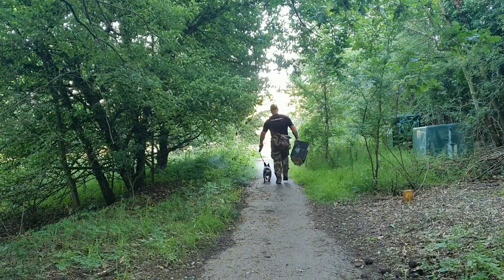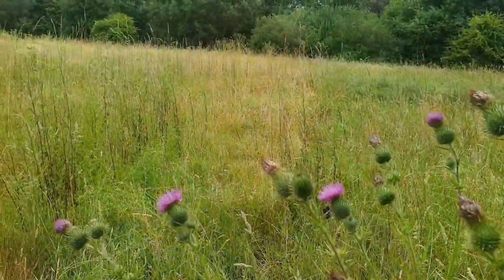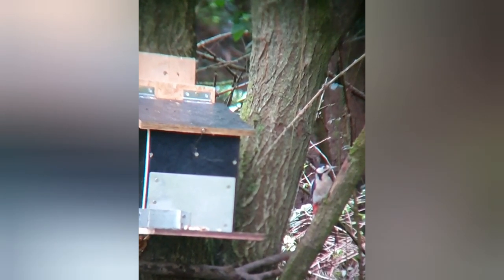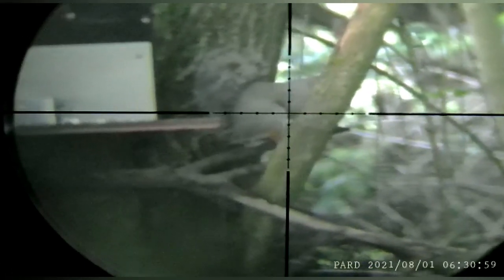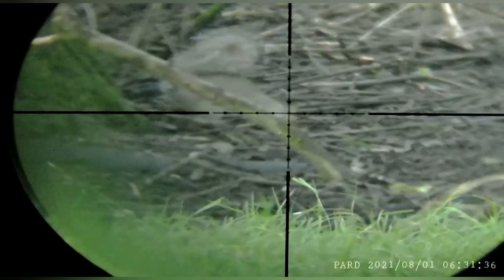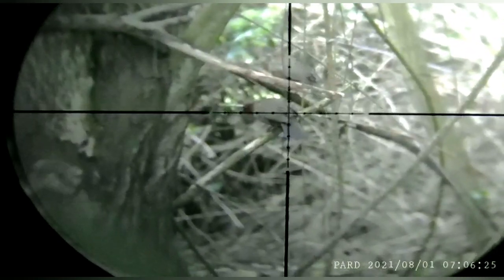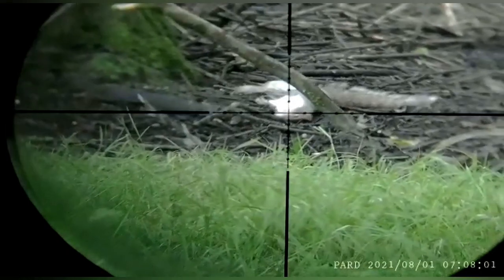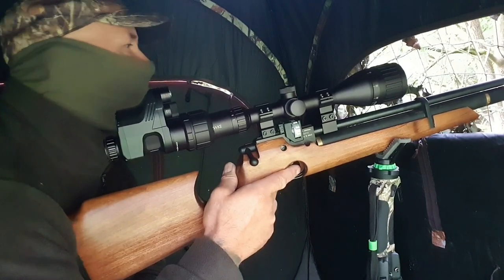..AIRARMS S200 Vs GREY'S..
back out again taking on the grey squirrels  with the airarms s200...